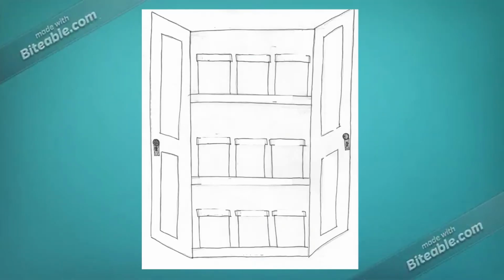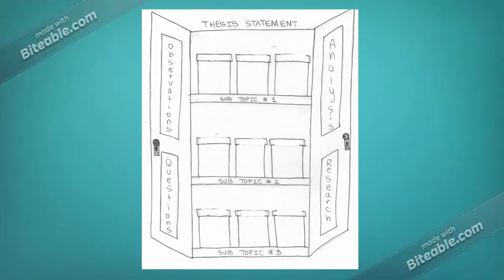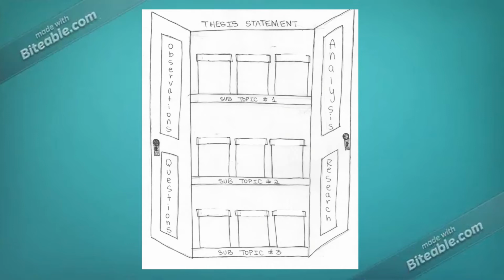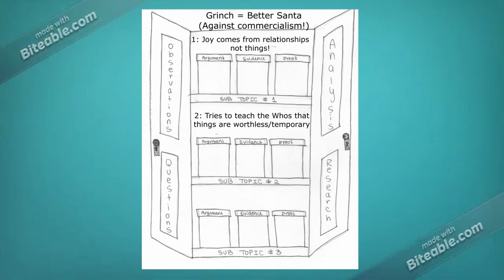Inventive Instruction: The Closet Analogy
A visual guide to help you with how to structure and connect each part of your essay in order to ensure that you present the strongest argument and analysis possible!

Read well, and write strong!

Grade level(s): 9-12
Skills: essay structure, essay writing, writing format,